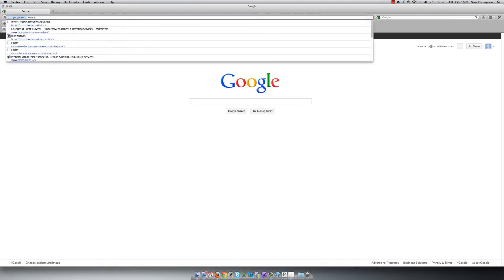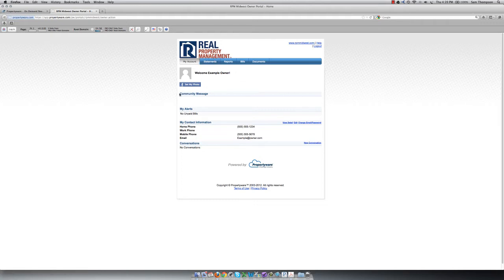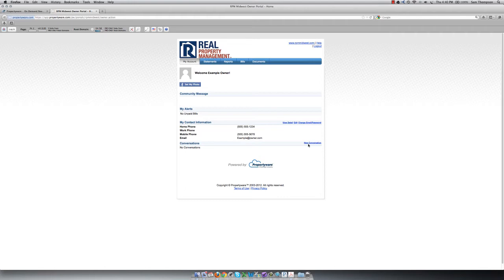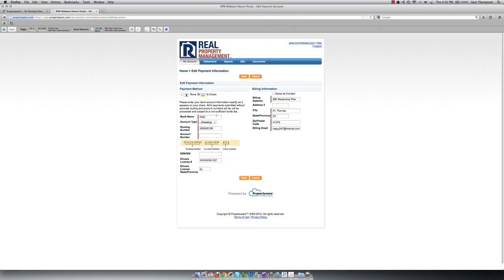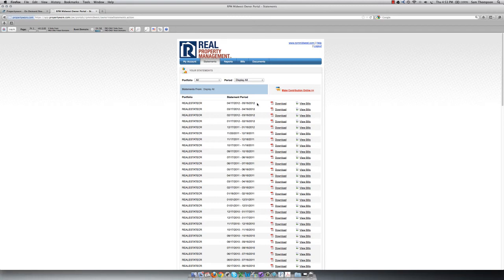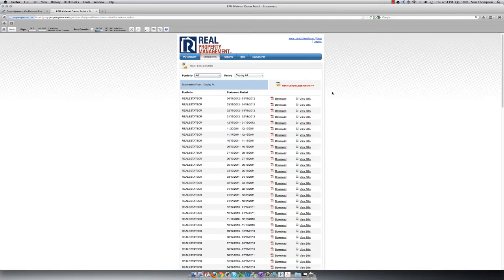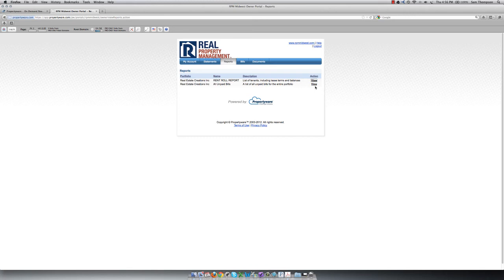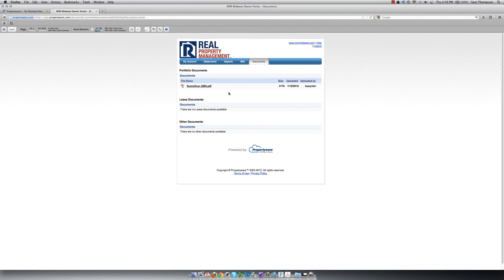RPM Midwest Owner Portal - Rental Home Owner Property Management Software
RPM Midwest Owner Portal and Online Property Management Software for Property Owners at Real Property Management Midwest.

This Real Property Management Midwest "Owner Portal Video" offers our rental property clients information, instructions, and tutorials for a variety of our online owner resources. RPM Midwest provides it's rental home and investment property owners in-depth, useful information related to their property available

We Prospective clients considering hiring Real Property Management find this information helpful and insightful as to why we are The #1 Leasing and Management Company in Cincinnati, Dayton, Columbus, Southwest Ohio, and Northern Kentucky.

The online Property Management Software Training Video will show you how you can see all the notes documents published to your portal, statements that are published, how you can see money sent to you, how you can update your information phone, address, even make a payment for work done.

You can see invoices for repairs completed and MANY MORE FEATURES!

Owner Resources:
Real Property Management investors and rental home owners in Cincinnati, Dayton, Columbus, Southwest Ohio, and Northern Kentucky can easily access all of their important property information, communicate with support staff, see invoices and more.

Live Chat and Real-Time Online Owner/Client Support:
Our clients, Rental Property Owners, can talk to live support staff online, take care of invoices, review important property information, and conveniently take care of business when their schedule permits.

When visiting our website all owners/clients can click the red support button, located on the right of our website pages, or engage with the pop up chat box in order to talk with live professional support staff.

Real Property Management Midwest is working hard to provide the best customer service and client support possible. We are constantly implementing new ways to make it easy for  owners (and tenants) to communicate with property managers, support staff, and access online rental property resources.

For additional Owner Video Resources on our YouTube channel visit our Owner/client Resource Video Playlist at:

Real Property Management Midwest is "The #1 Leasing and Management Company!"